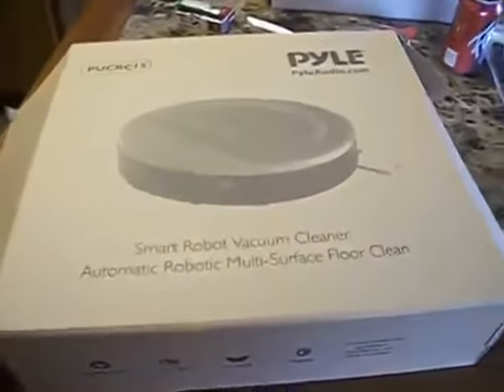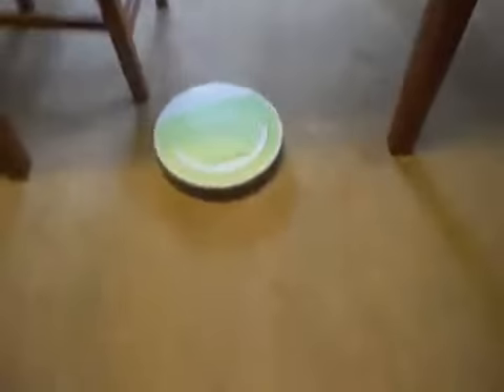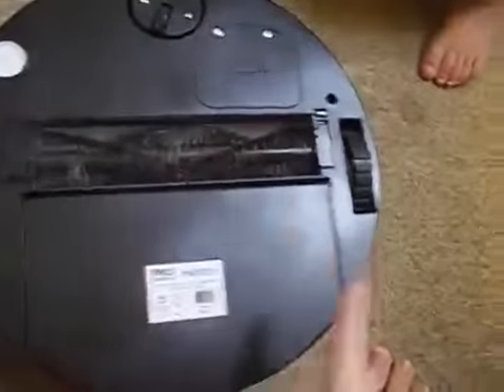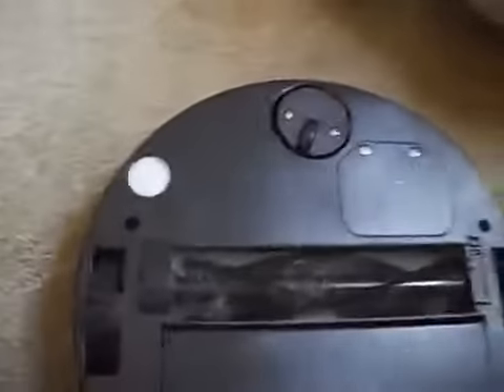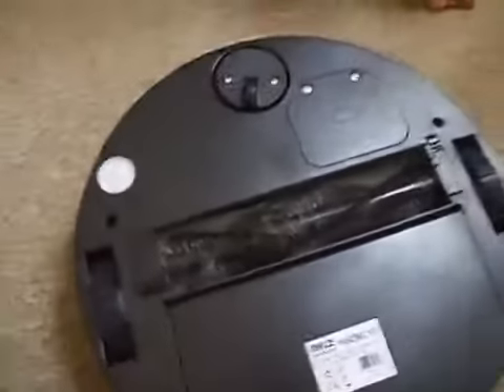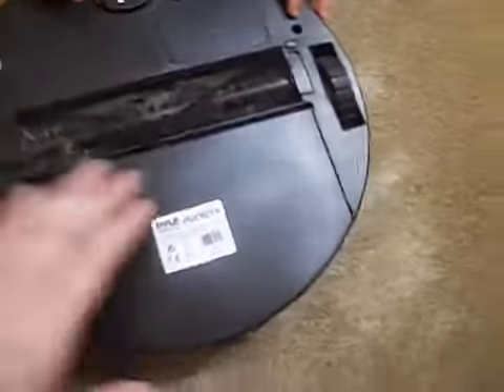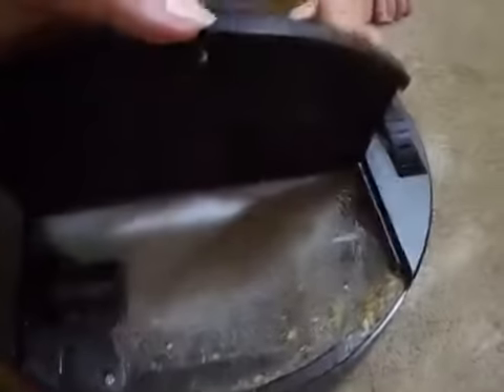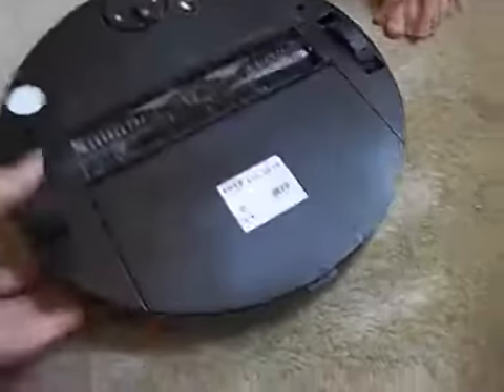Pure-Clean-Robot-Smart-Robot-Vacuum-Cleaner-Review Hot Advise 2015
banggood ($19.99 ) - Mini Smart Robot

Aliexpress  - Pure Clean Robot Smart Robot Vacuum Cleaner 015

Ebay ($12.85 ) - SanDisk 16GB MicroSDHC Memory

Amazon US ($79.99 ) -Pure Clean Robot Smart

Amazon DE (EUR 5,99 ) - Pure-Clean-Robot-Smart-Robot-Vacuum-Cleaner- 015

Amazon UK (GBP 0.00 ) - Pure Clean Robot Smart

Amazon CA (CDN$ 129.9) - Pure Clean Robot Smart

Amazon FR (EUR 6,75 ) - Pure Clean Robot Smart Robot Vacuum Cleaner 015

Amazon IT (EUR 171,51 ) - Pure+Clean+Robot+Smart+Robot+Vacuum+Cleaner 015